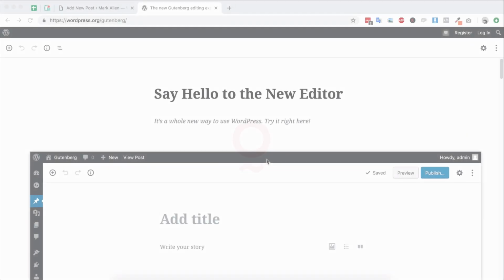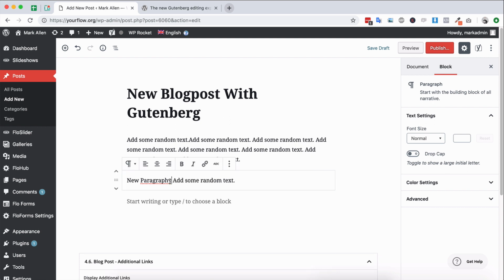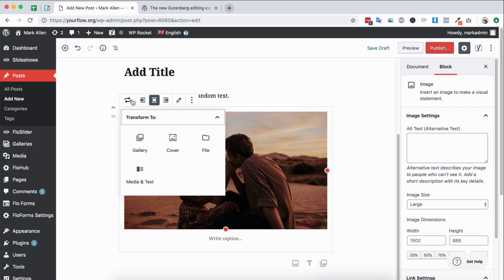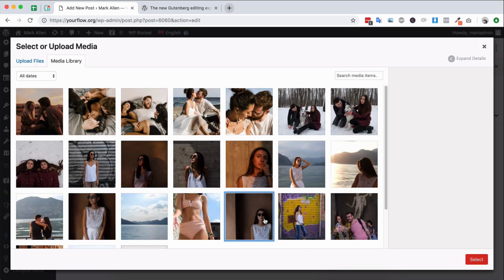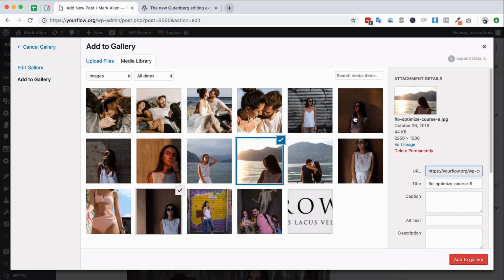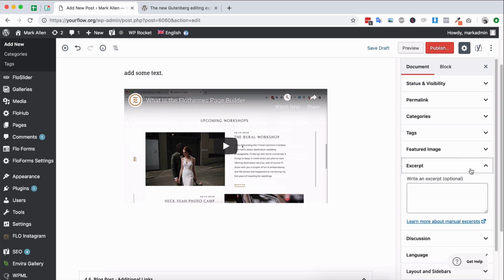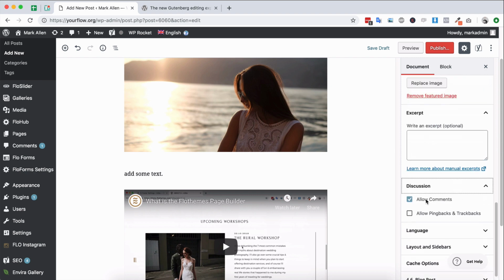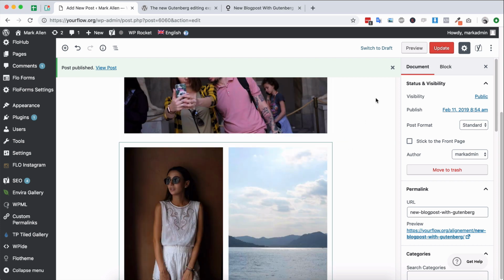Making Blog post with Gutenberg Editor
In the following video we explain how to use the Gutenberg editor to create blog posts.